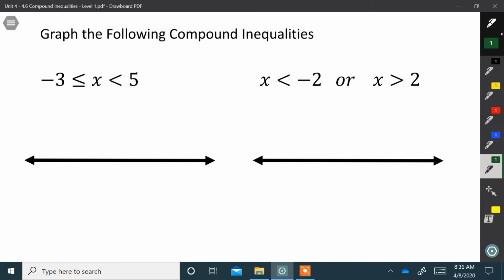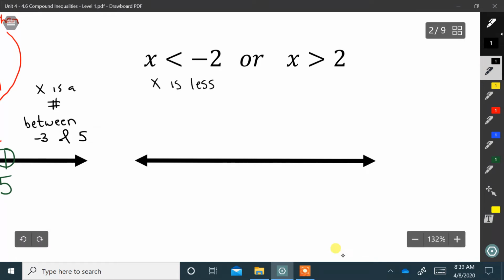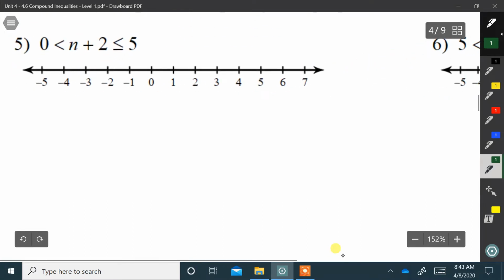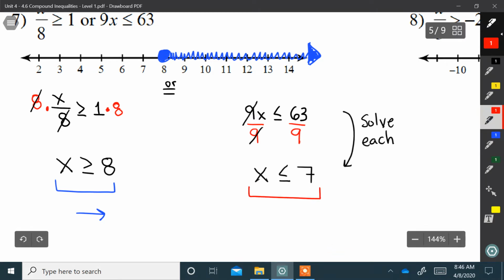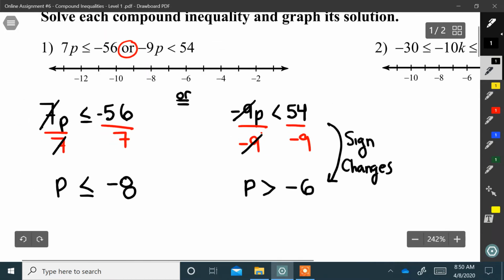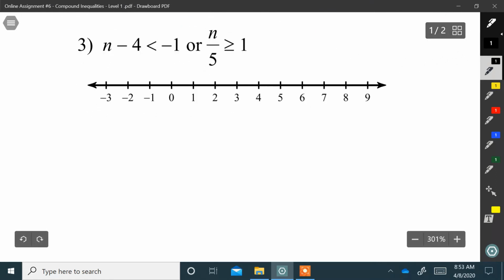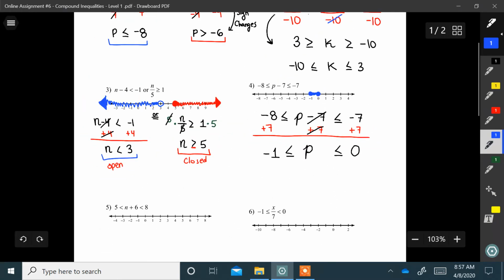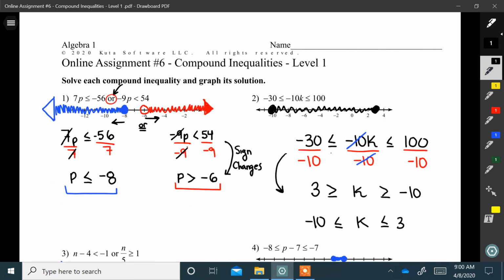2 year algebra Compound Inequalities Level 1